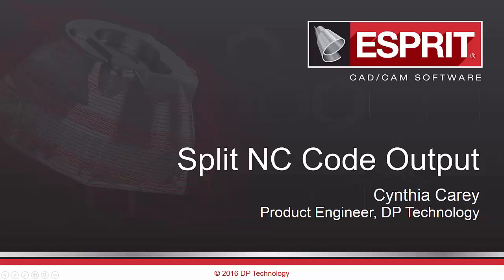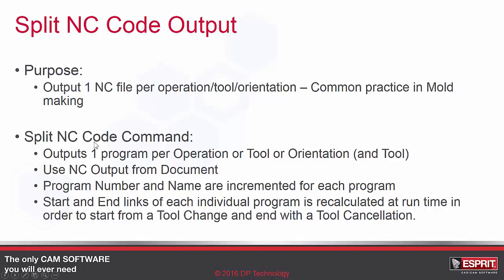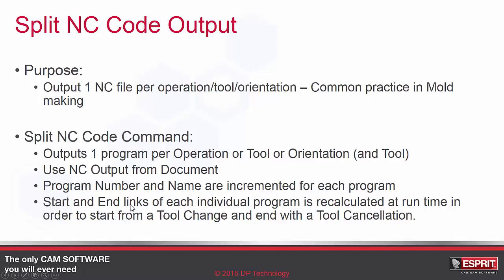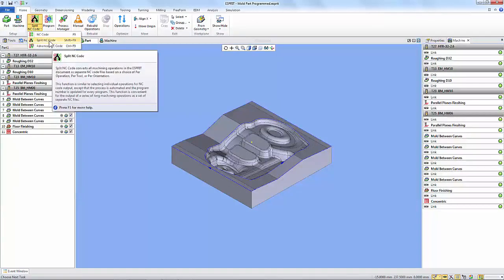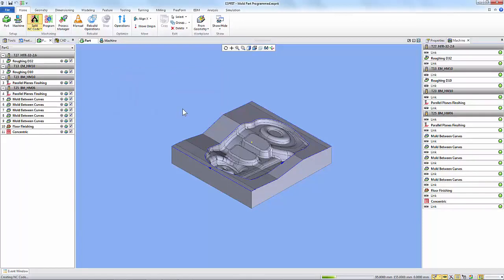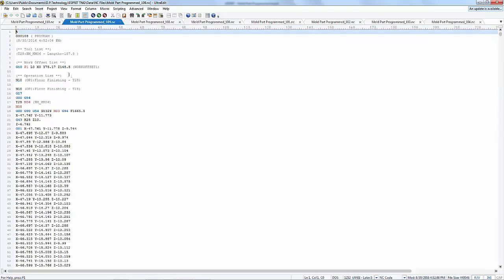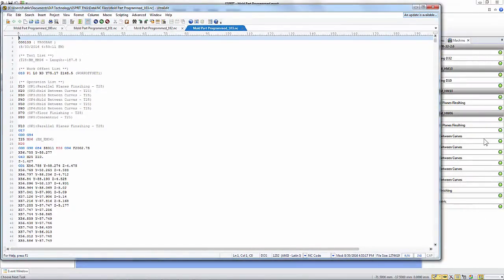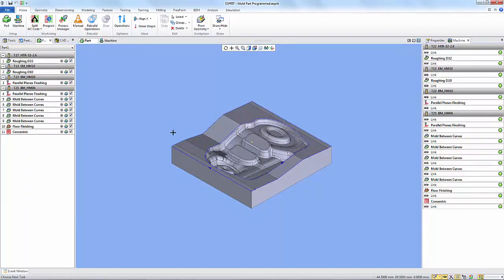ESPRIT TNG R2.0 Split NC Code